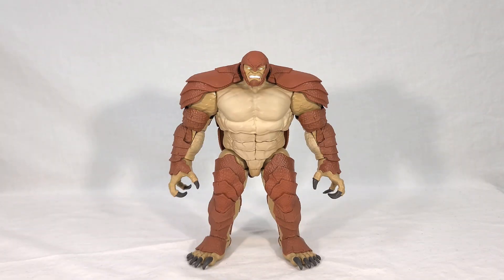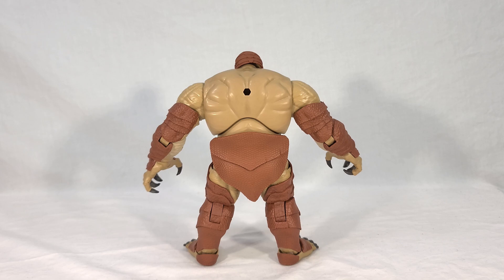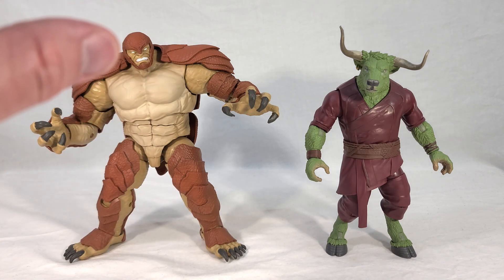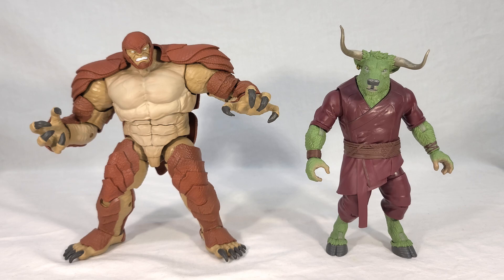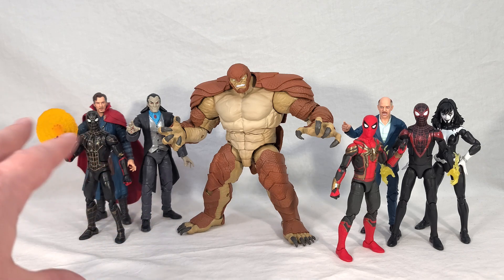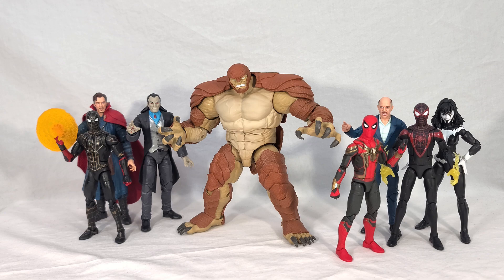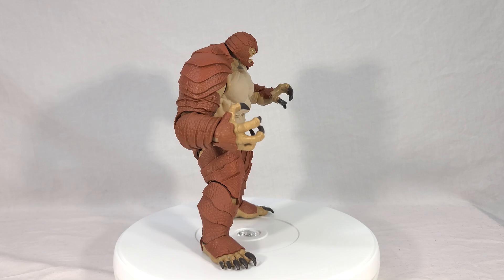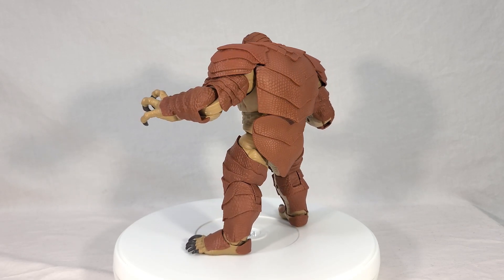Marvel Legends Review: Armadillo BAF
Video review for Marvel Legends Armadillo Build-A-Figure from the Spider-Man: No Way Home wave.  Featuring Integrated Suit Spider-Man, Black and Gold Suit Spider-Man, Doctor Strange, J. Jonah Jameson, Miles Morales Spider-Man, Morlun, and Shriek.

0:00 Introduction
1:06 Figure In-Hand
4:12 Rintrah Comparison
7:21 Retro Thing Comparison
8:40 Wave Overview
13:04 360 View / Final Thoughts